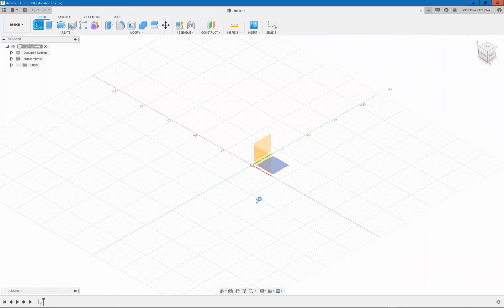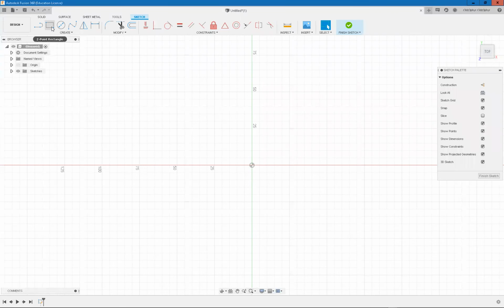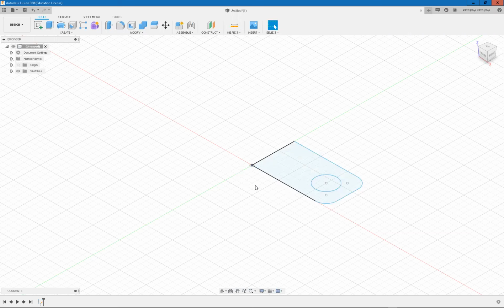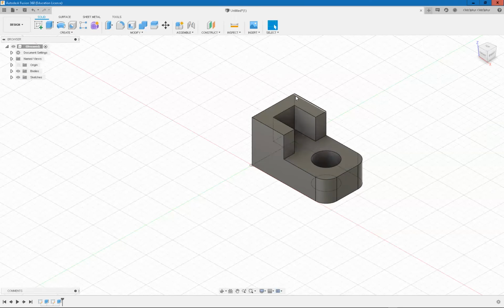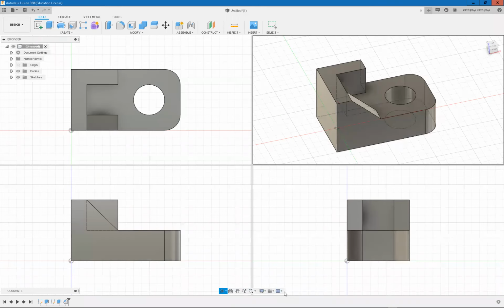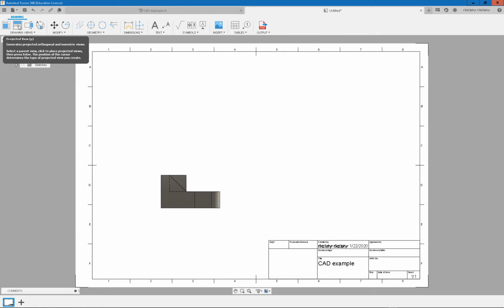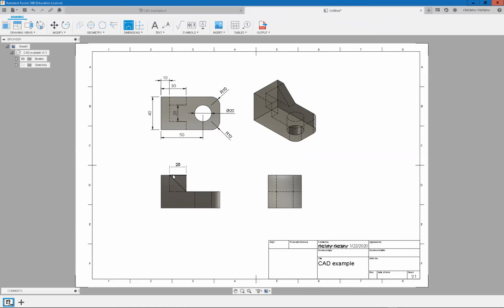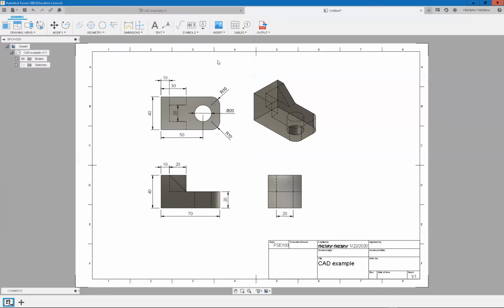Fusion 360 CAD example